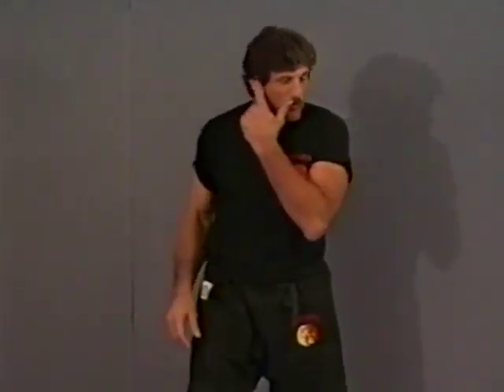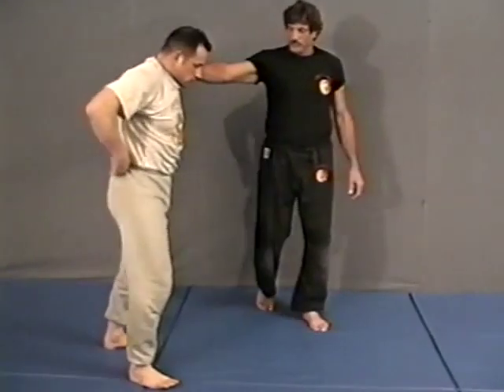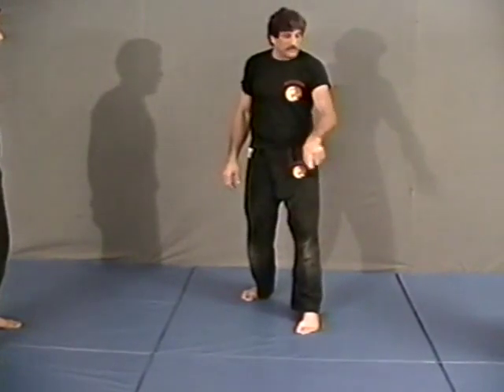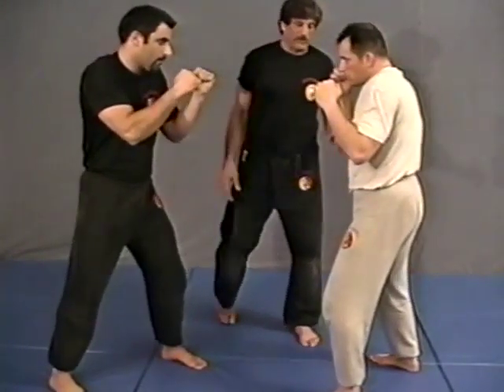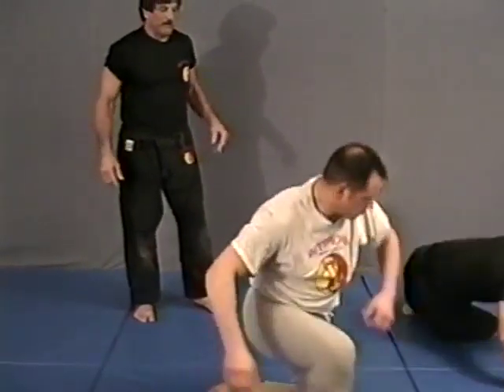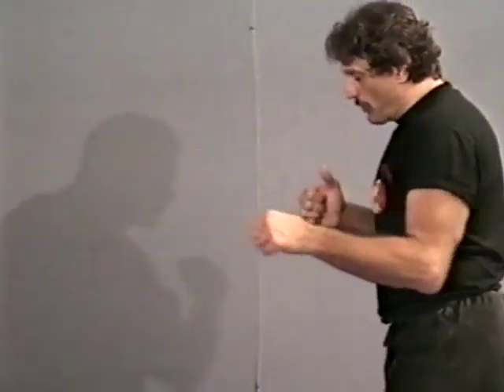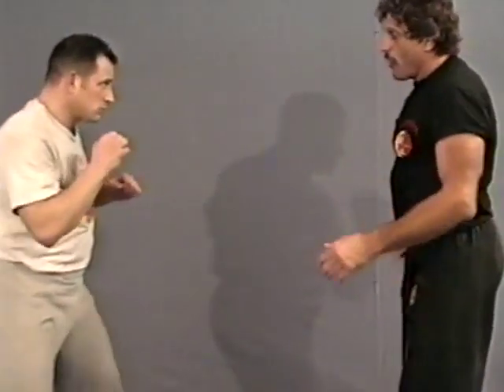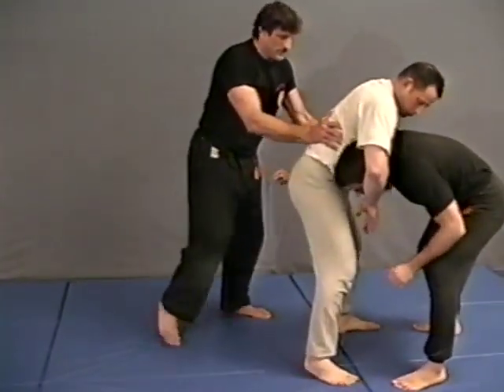5 SHOOT FIGHTING TAKEDOWNS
STANDUP FIGHTING, NHB FIGHTING, MMA.